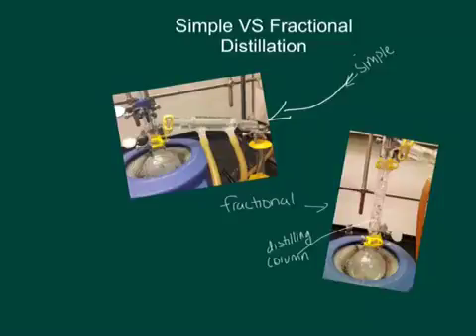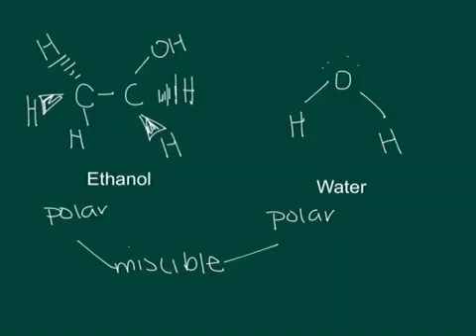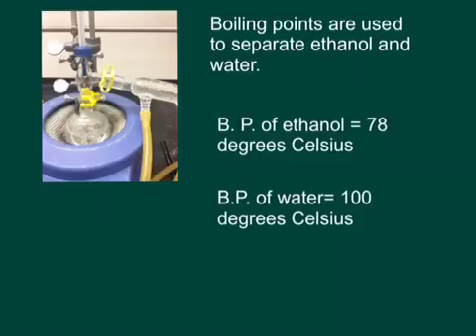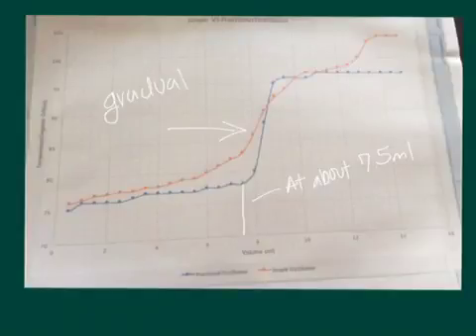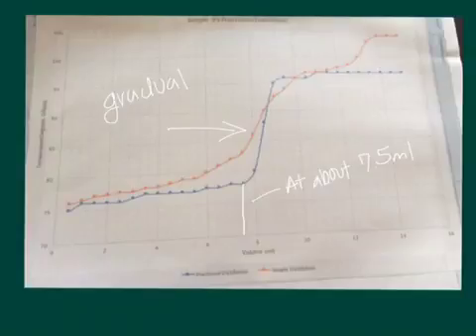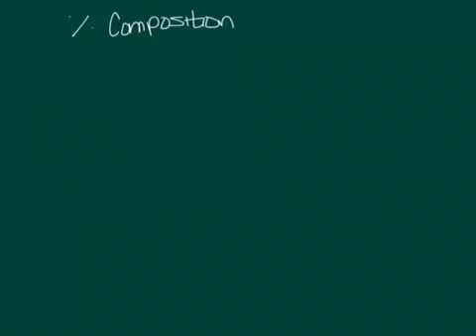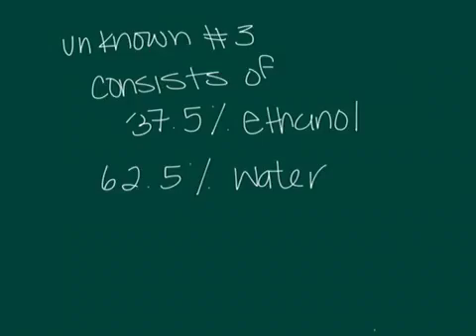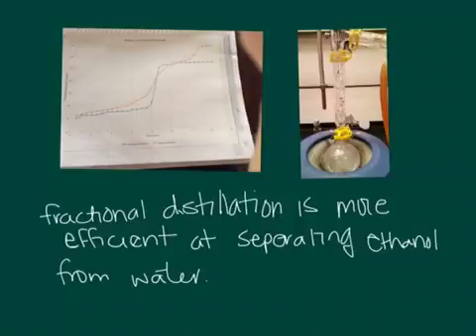Simple Vs Fractional Distillation